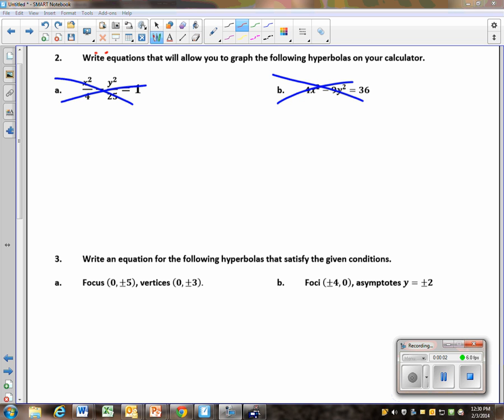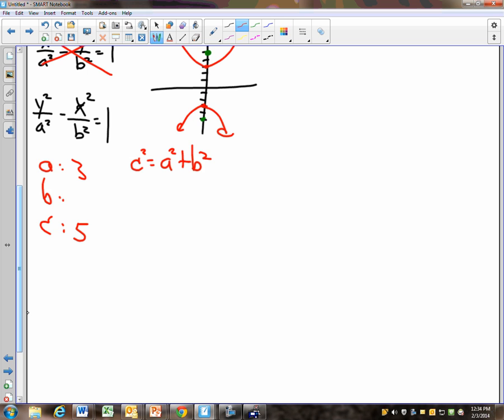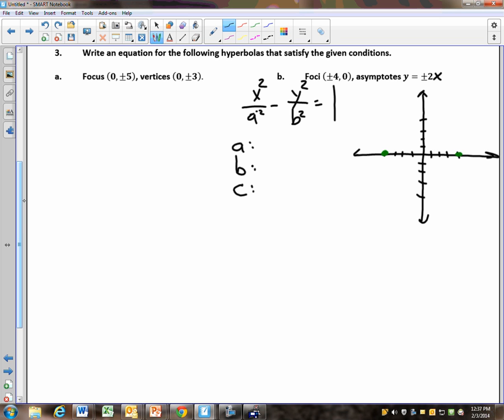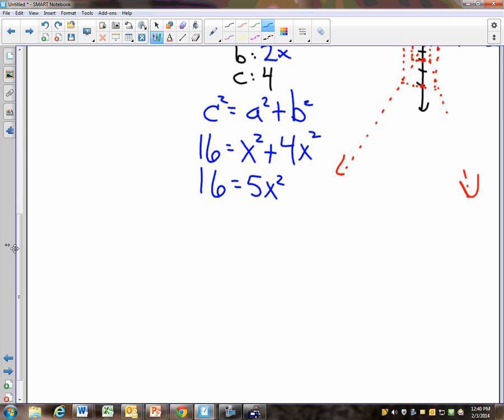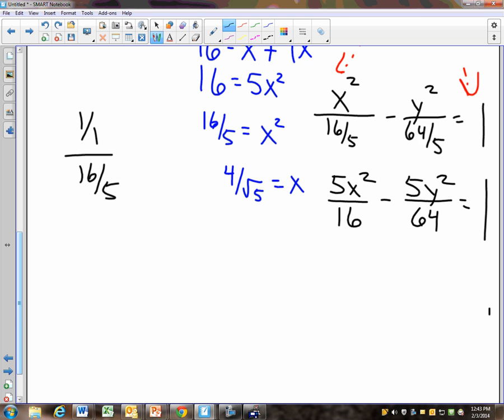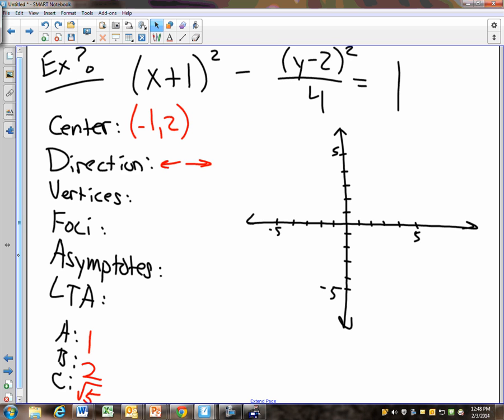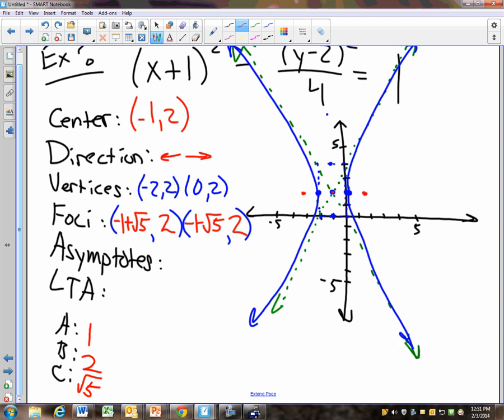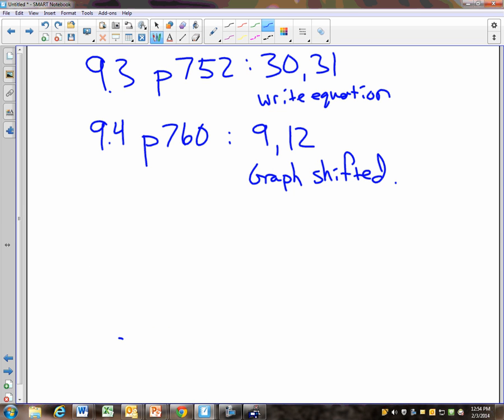Precalculus Unit 9.3 Notes Conic Sections Hyperbolas Video 2 2014